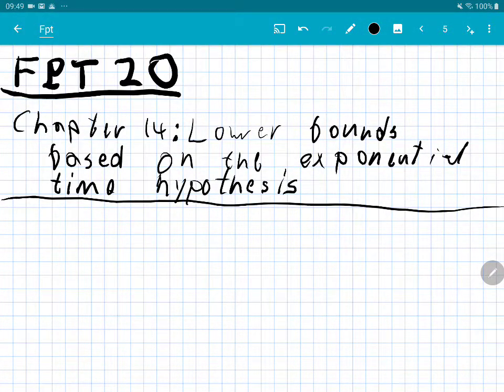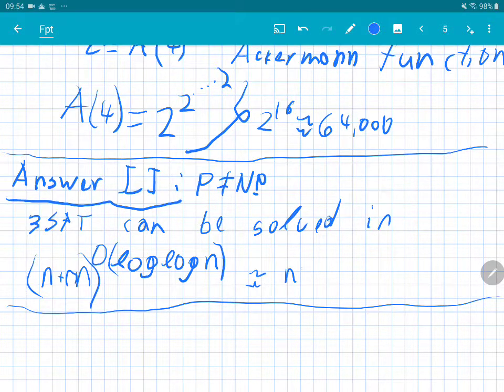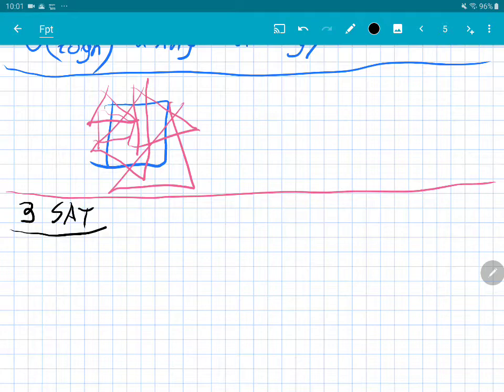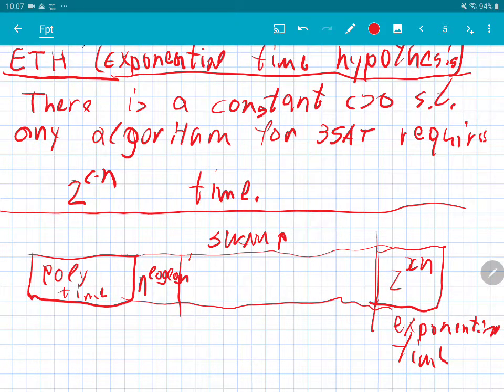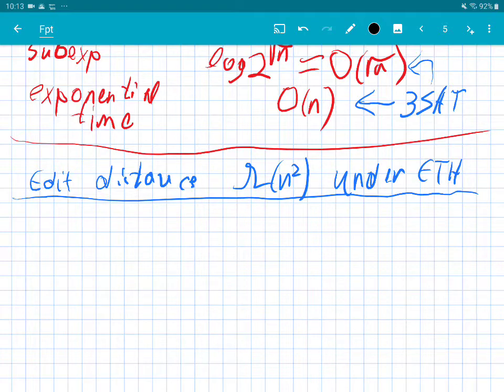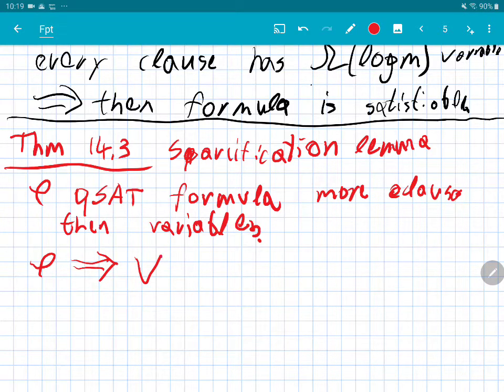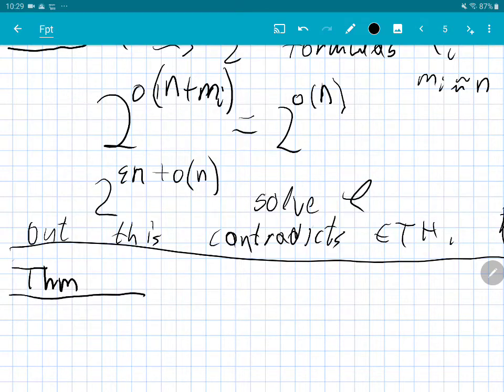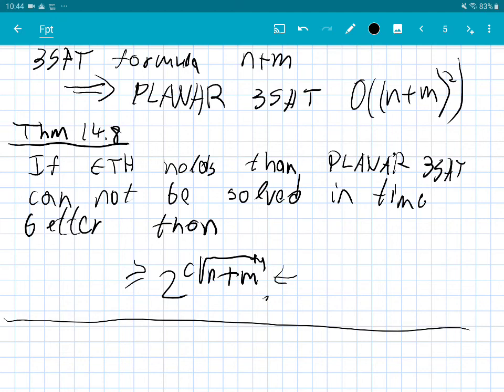FPT 20: Dunning-Kruger in action: Some thoughts about P, NP, Exponential time hypothesis, and SETH